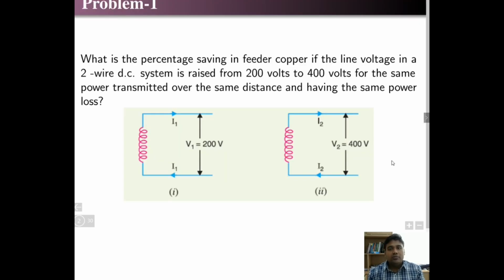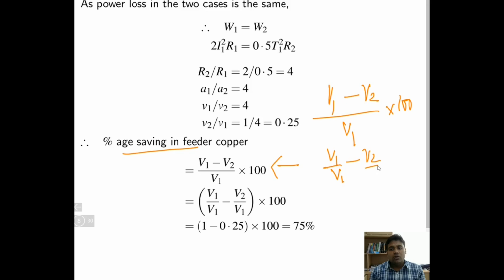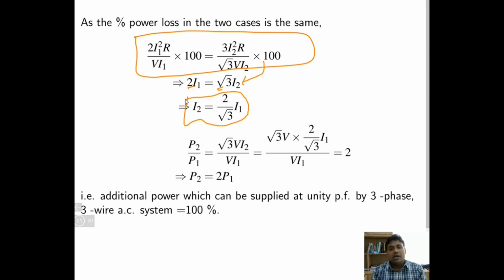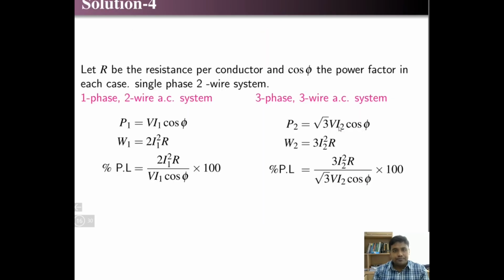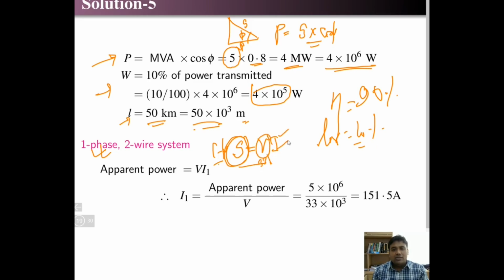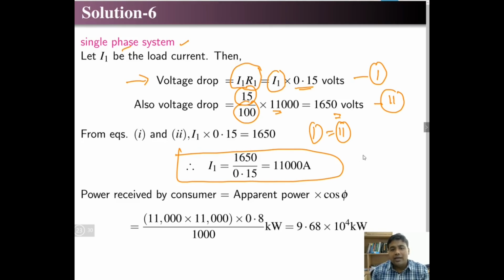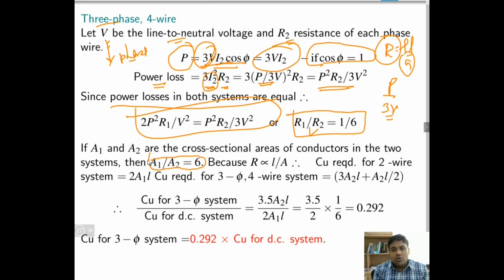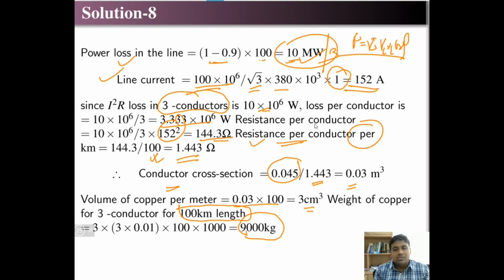Power Systems | Tutorial-3 | Electric Supply Systems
Electric Supply Systems: Powering Your World - Generation, Transmission, & Distribution
Explore comprehensive information on Electric Supply Systems, covering everything from electricity generation at power stations to its seamless delivery to consumers. Understand the intricate network of transmission lines that carry high-voltage power over vast distances and the distribution networks that bring it to your homes and businesses. Learn about different types of power generation (thermal, hydro, nuclear, solar, wind), the role of substations in voltage transformation, and the distinction between AC and DC systems. Discover the essential components of a robust electrical grid, including feeders, distributors, and service mains, and how they ensure reliable and efficient power delivery. This resource provides detailed insights into the infrastructure that lights up our modern world, focusing on key concepts like voltage levels, system efficiency, and grid stability. Whether you're a student, professional, or simply curious, delve into the backbone of our energy infrastructure.

Important Search Queries:

How electric supply systems work?

Components of electric power systems

Electricity generation methods

Electric power transmission

Electricity distribution network

Types of electrical grids

AC vs DC power supply

High voltage transmission

Power grid infrastructure

Substation functions

Reliable power supply

Energy infrastructure explained

Power system engineering

Smart grid technology

Renewable energy integration into grid